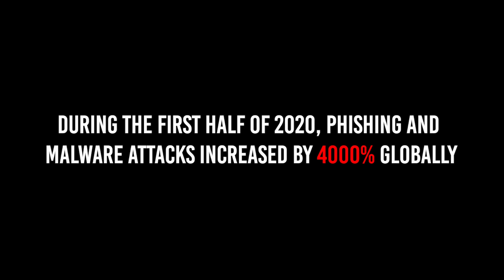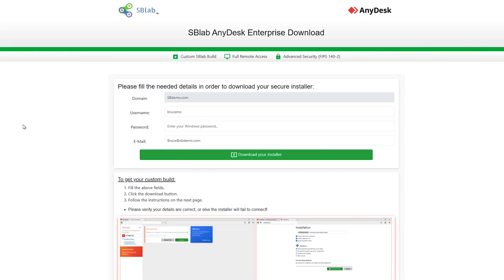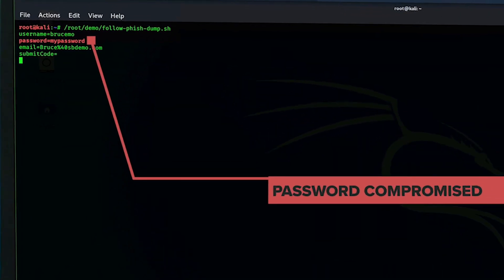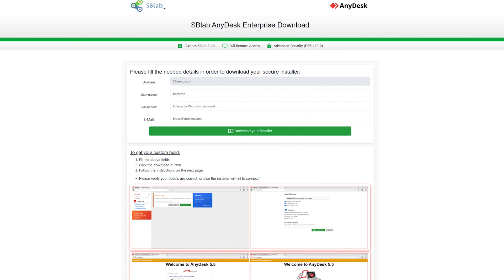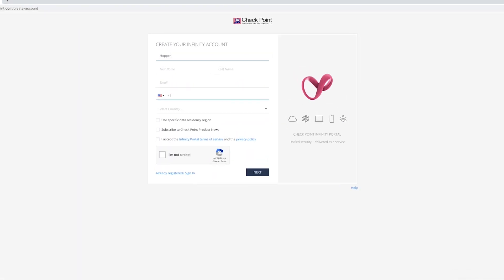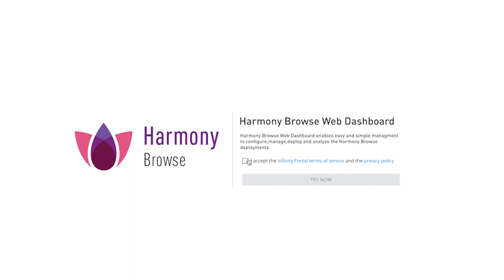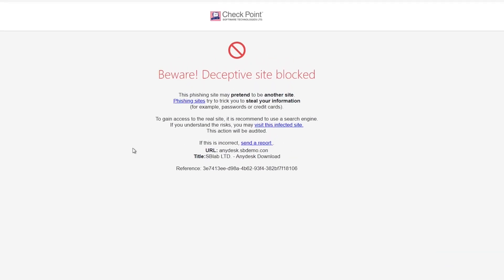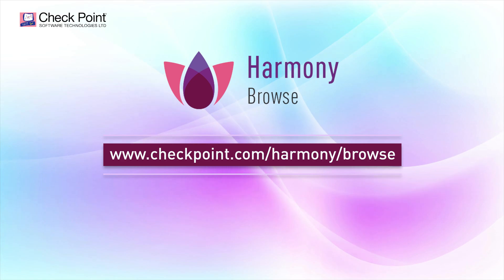Harmony Browse: A Revolution in Web Security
Remote workers often unwittingly put their organizations at risk by visiting phishing site or downloading malware. Check Point Harmony Browse is a modern web security solution that offers the strongest protections against web-based attacks without compromising workers’ productivity. It delivers all its web security from an innovative NanoAgent ® within a browser, inspecting all SSL traffic on the endpoint and preventing malicious behaviors.